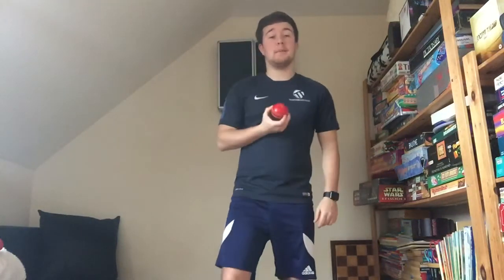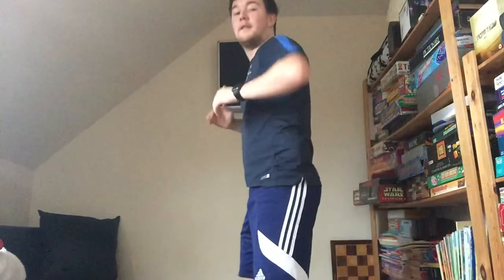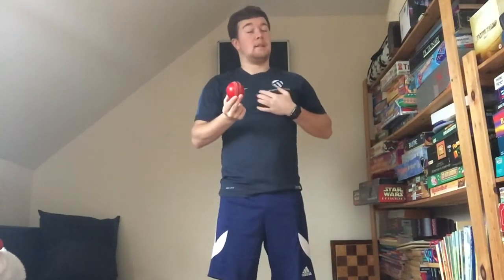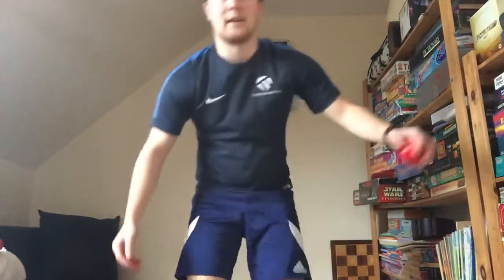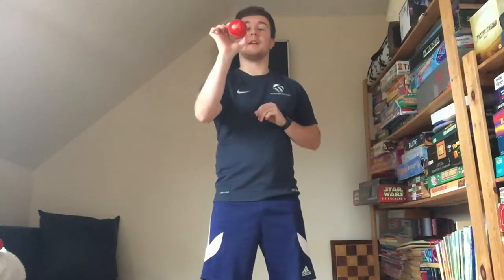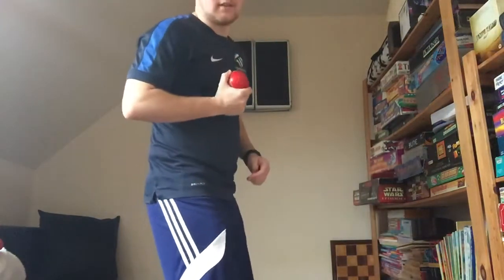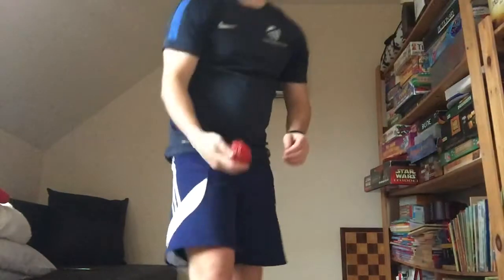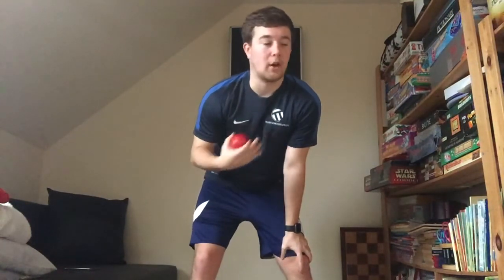🏏PE from Home - Cricket Fielding🏏 (Regis Manor Primary PE specific lesson).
Cricket fielding session with Coach Matt.

Get active and work on your hand eye coordination while at home.

Even if you are a little pressed for space this video shows you can have fun at home even when the weather keeps you inside!